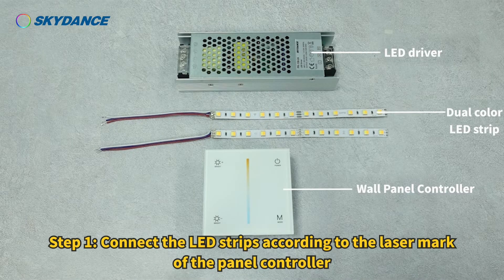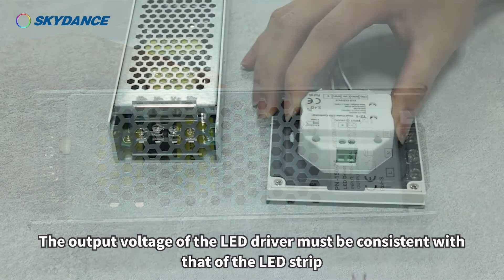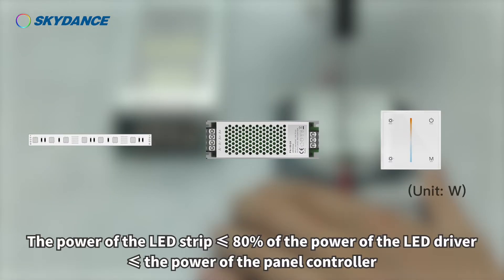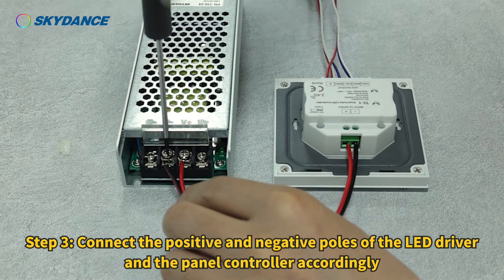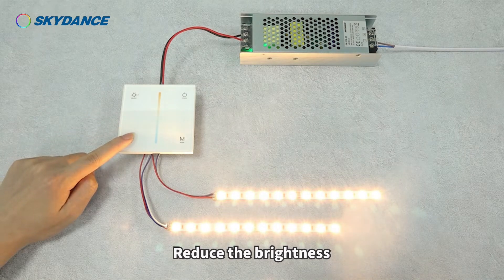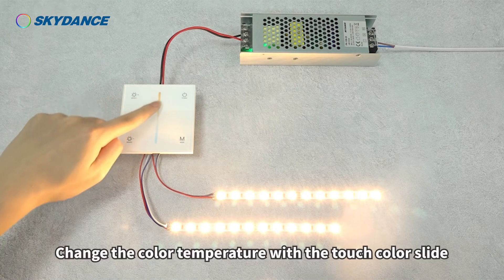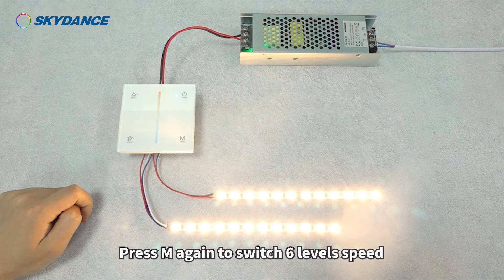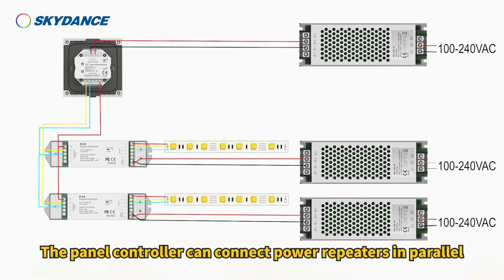T2 -How to connect CCT Dual Color Glass Touch Panel Controller to the LED strip ?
SKYDANCE Wall Mounted Touch Panel
● Touch panel single color, dual color, RGB or RGBW PWM constant voltage controller.
● Ultra sensitive high strength glass touch panel with touch color slide in the middle.
● Compatibility with RF 2.4G single zone or multiple zone remote control.
● Touch keys with LED indicator.
● White & Black glass panel available